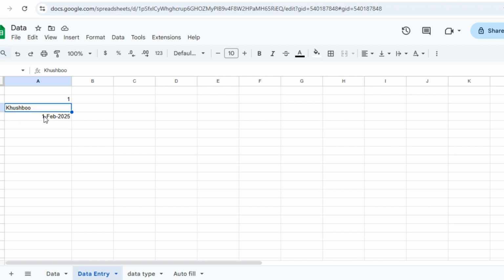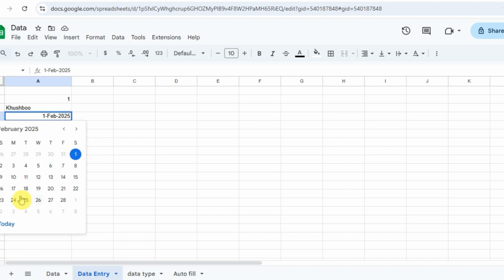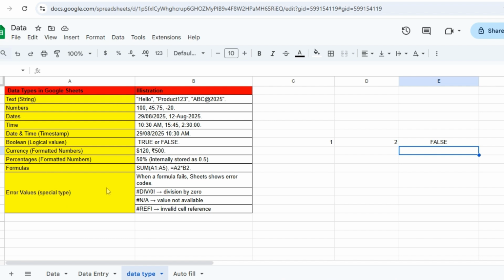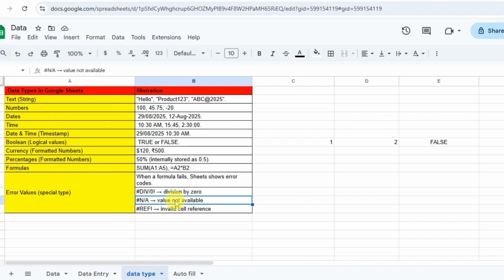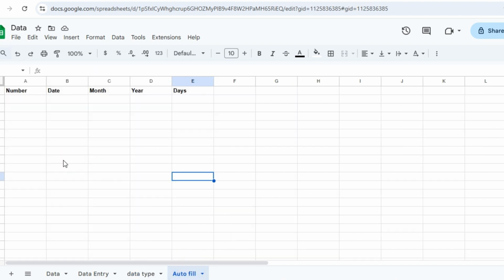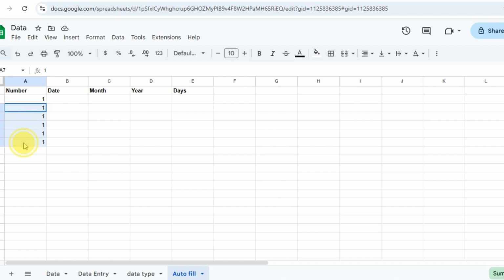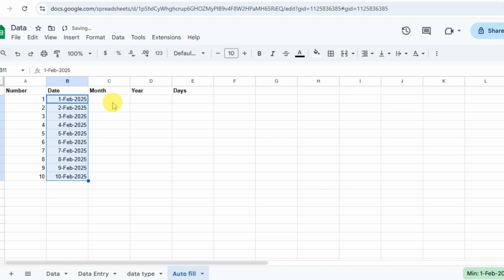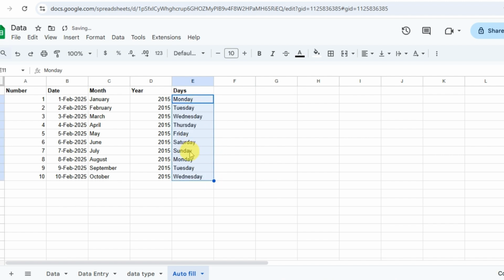Google Sheets Basics: Data Entry, Data Types & Autofill | Beginner’s Guide 2025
📊 Google Sheets Data Entry, Data Types & Autofill (2025)
In this video, you’ll learn the essentials of working with data in Google Sheets. Perfect for beginners, this tutorial explains how to enter data correctly, understand different data types, and use autofill to save time.

✅ What you’ll learn:

How to do Data Entry in Google Sheets

Different Data Types (text, numbers, dates, etc.)

Smart Autofill tricks to speed up your work

Whether you’re a student, professional, or completely new to spreadsheets, this Google Sheets tutorial will help you improve your efficiency and build confidence.

👉 Watch till the end to see how data entry and autofill can make your work easier in Google Sheets!